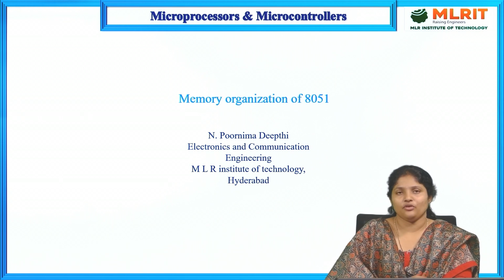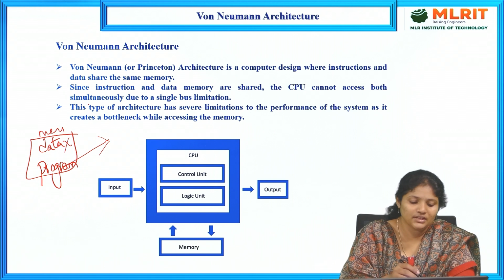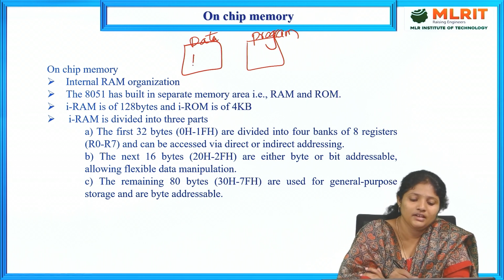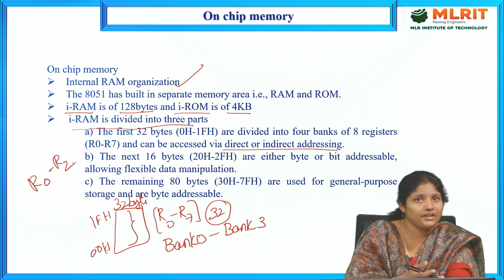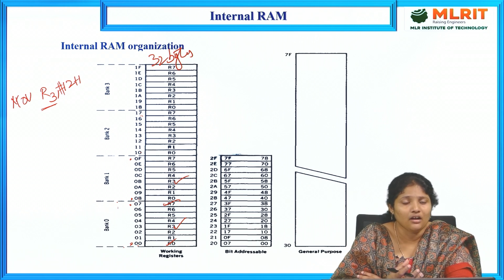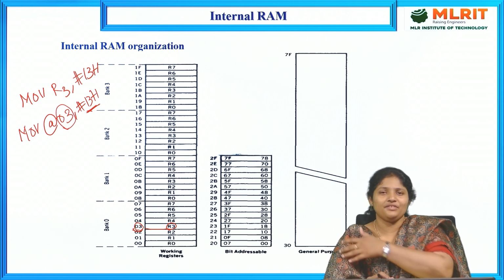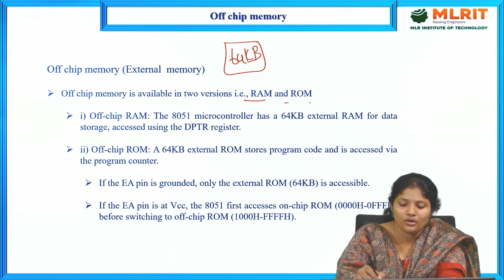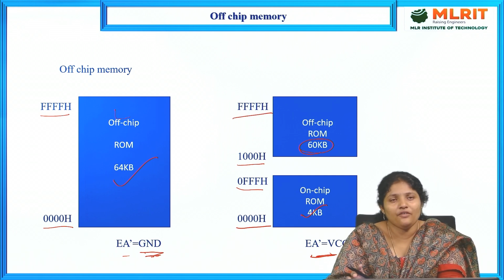LEC30|MICROPROCESSOR AND MICROCONTROLLERS |Memory Organization of 8051 By Mrs. N Poornima Deepthi.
Assistant Professor,
Hyderabad.